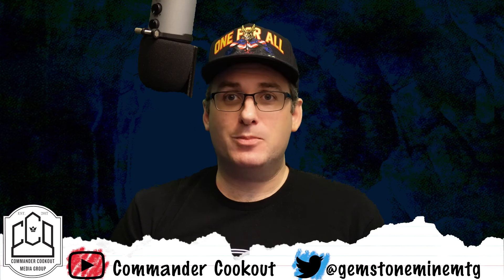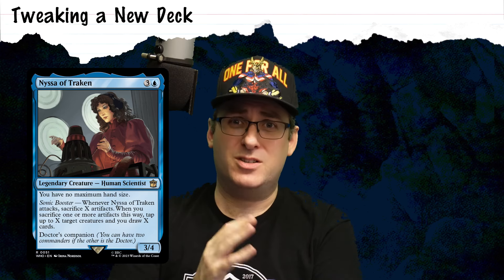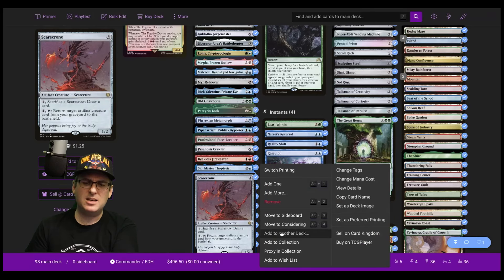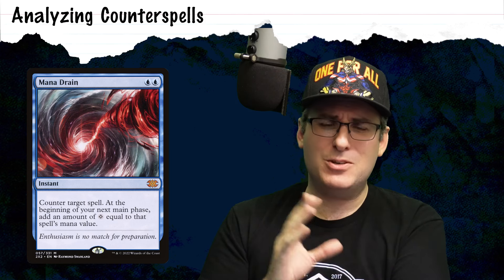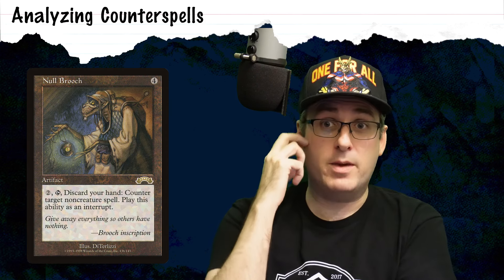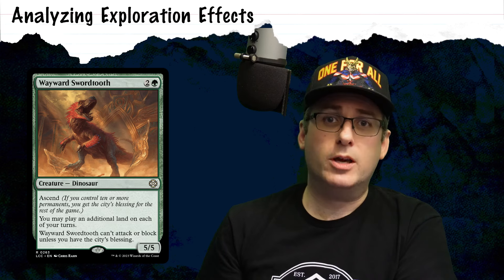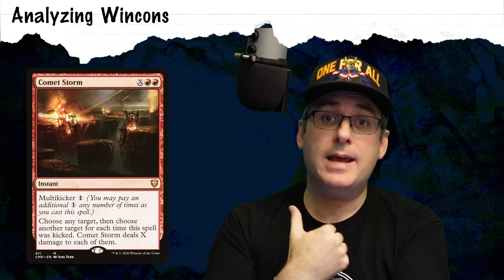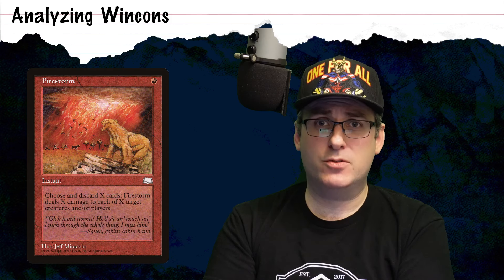Tuning Up Temur Tokens - Nyssa Value Town! Competitive Commander Deck Building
You've taken your new deck out on its maiden voyage, played a few games with your group or at the LGS, or maybe you got to premier it at a convention. Now that you *know* that it's a keeper, how do you tune it so it plays *just right*? This week, John is sitting down with his deck from CURBSIDE PICKUPS to analyze potential additions to make the deck more flexible while also taking on that most painful part of working on any commander deck: finding cuts.

00:00 Introduction
00:36 Fusion Ad
01:12 Tweaking a New Deck
04:20 Finding Cuts
06:39 Analyzing Counterspells
11:37 Analyzing Exploration Effects
13:03 Analyzing Wincons
17:46 Closing Thoughts

Want your deck or topic featured on Commander Cookout? There are a lot of fun and unique benefits to pledging. Like the CCO Discord or getting your deck featured on the show.